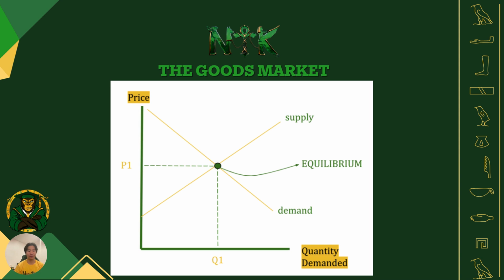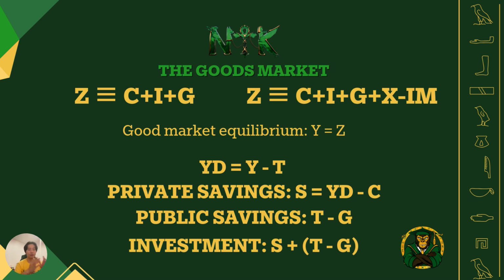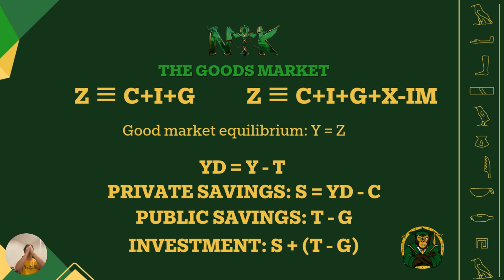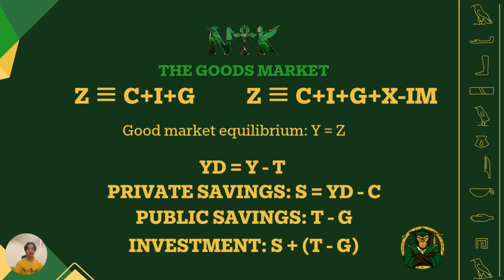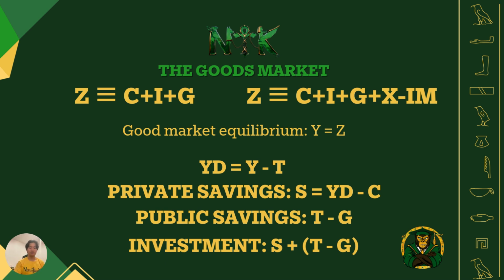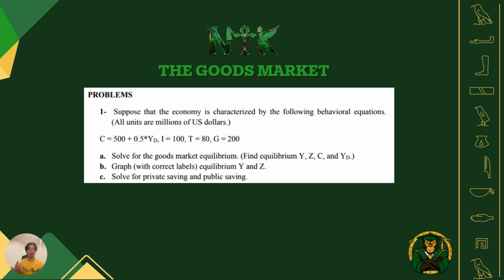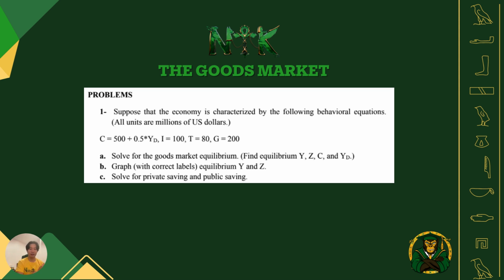MACROECONOMY | The goods market🧑‍🎓🇬🇧